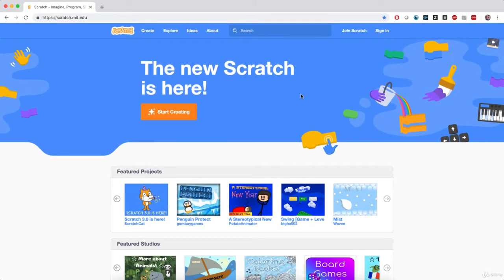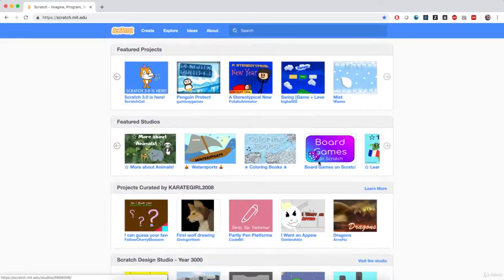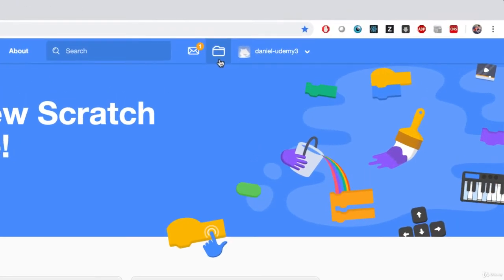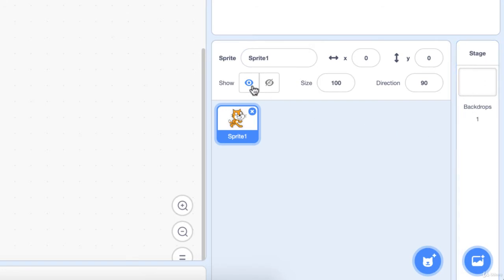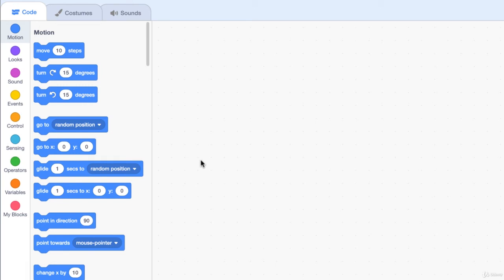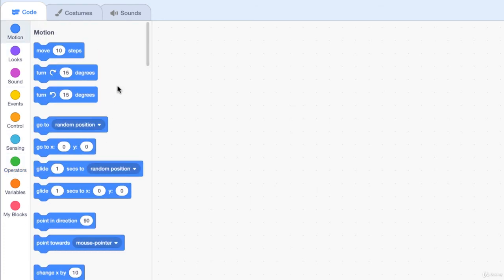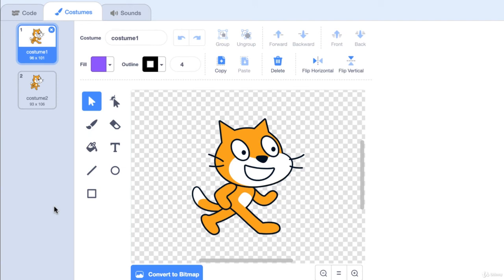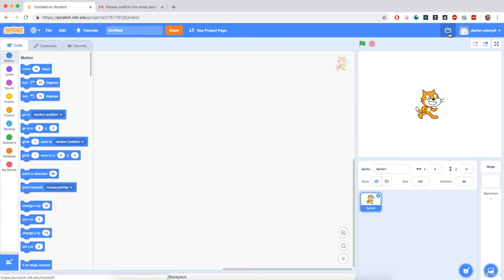1 Welcome to Scratch Creating an Account and Getting Started | Computer Monk 🔴